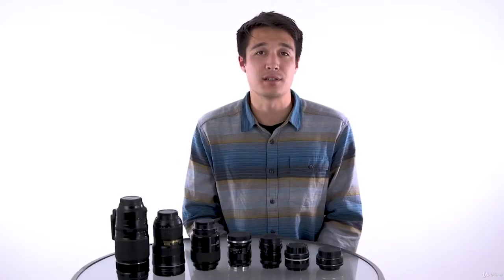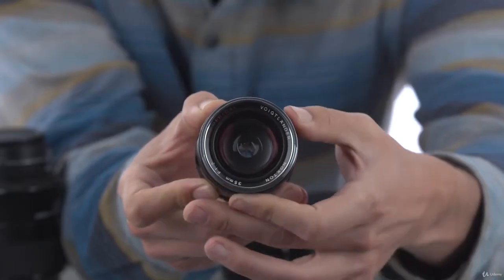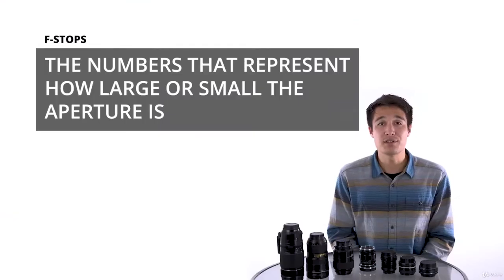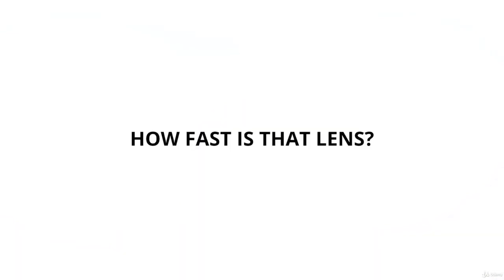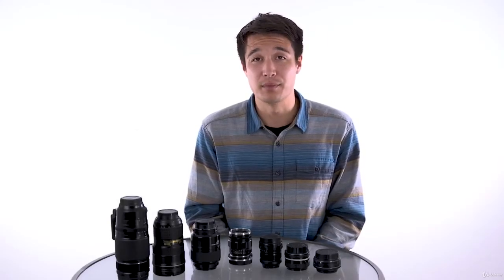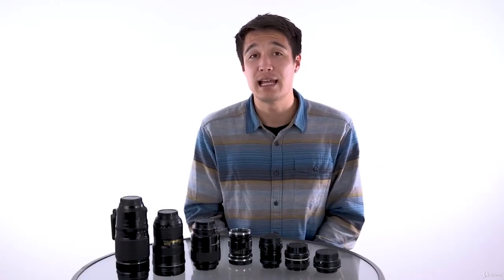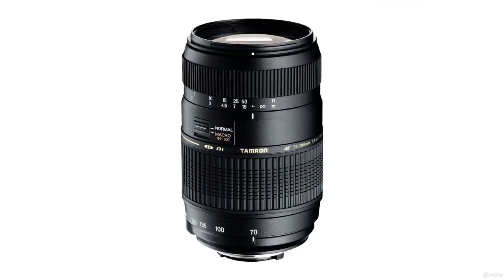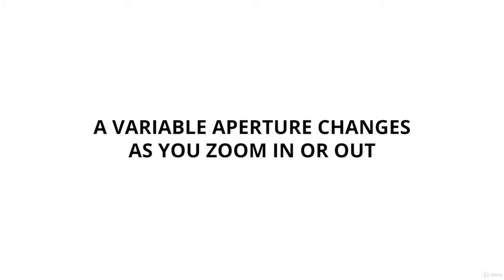10.3 A Deeper Dive into Aperture